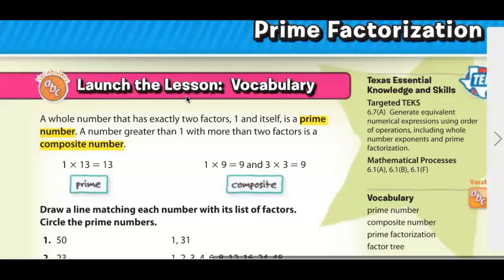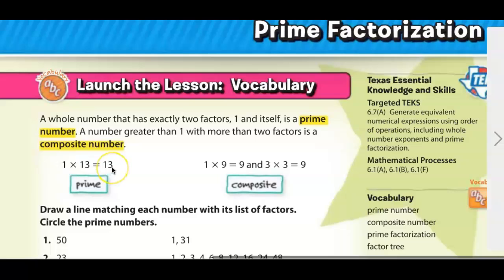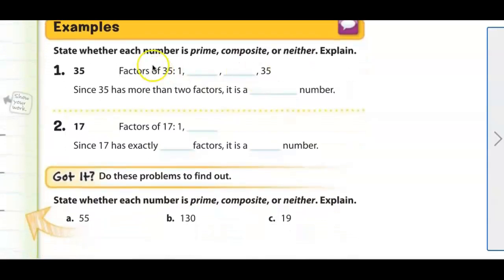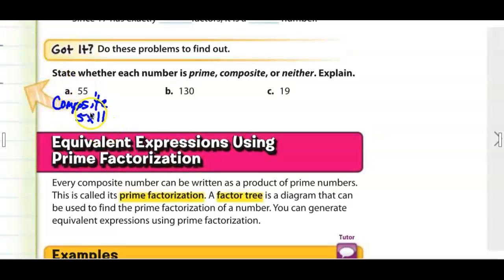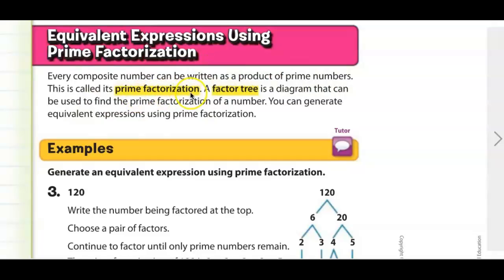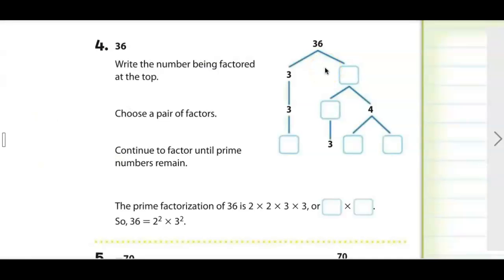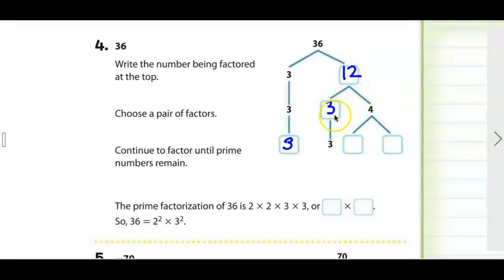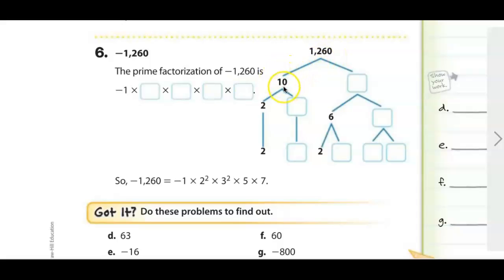Chapter 7 lesson 2